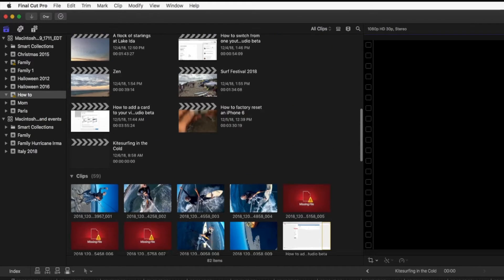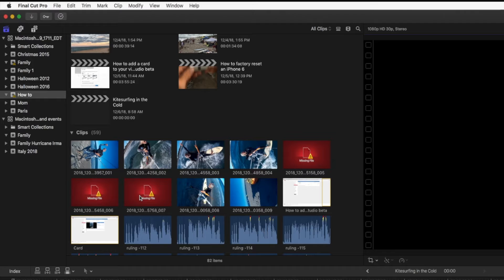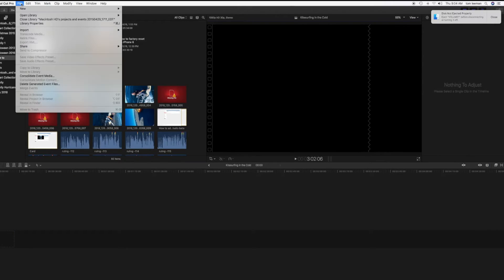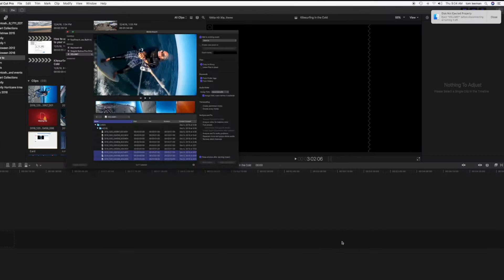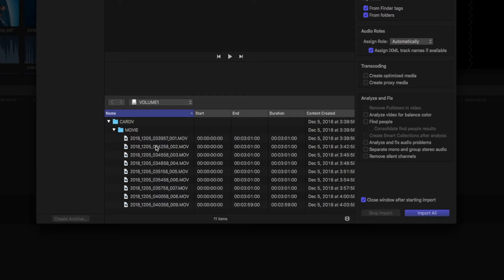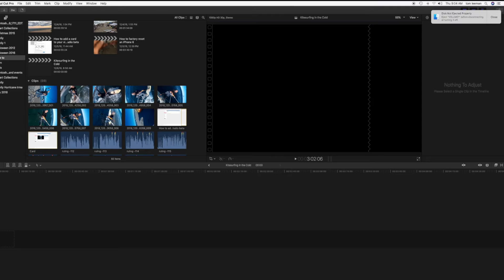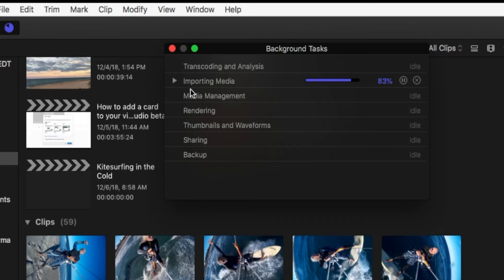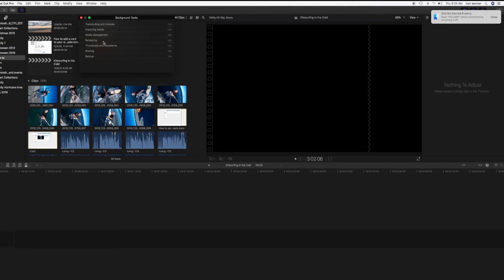How to import missing files into Final Cut Pro X from a card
You see a red box that says missing files in your window? Here how to fix that. How to import missing files into Final Cut Pro X from a card